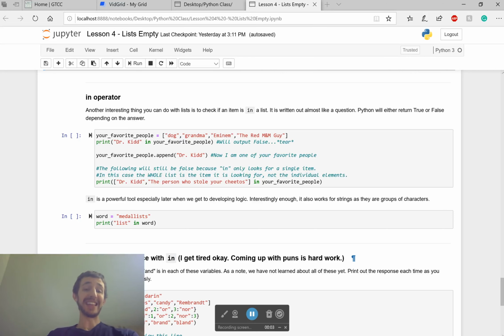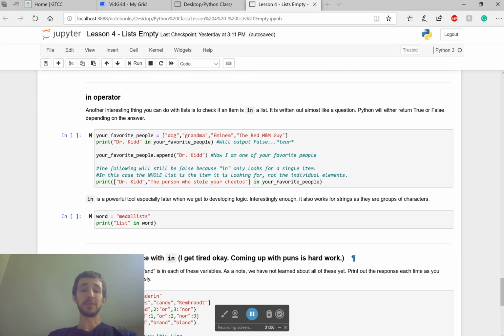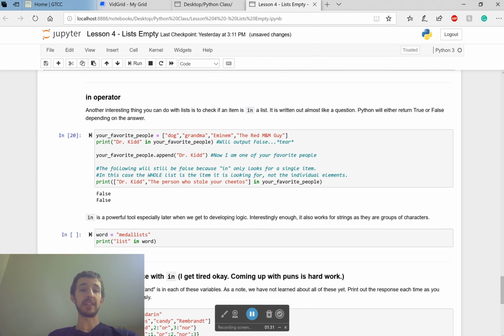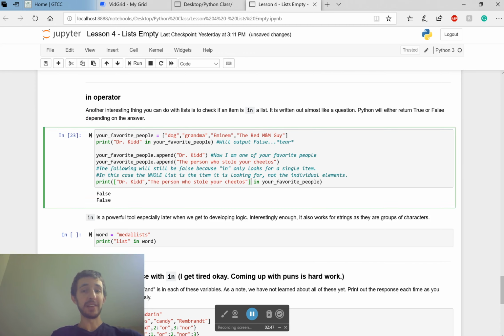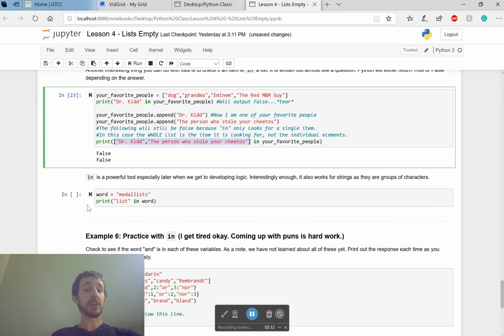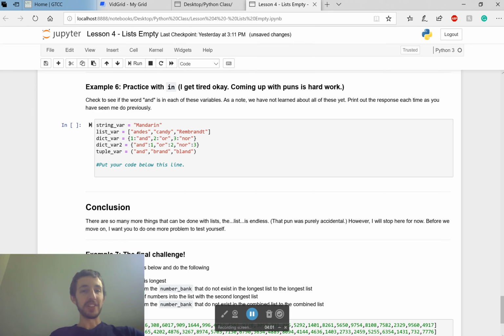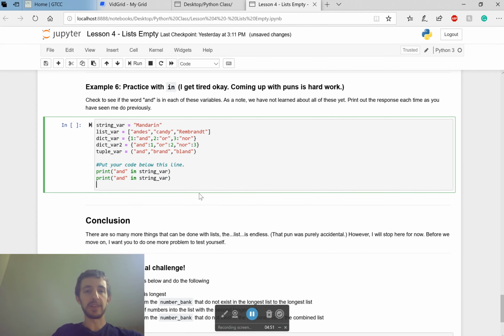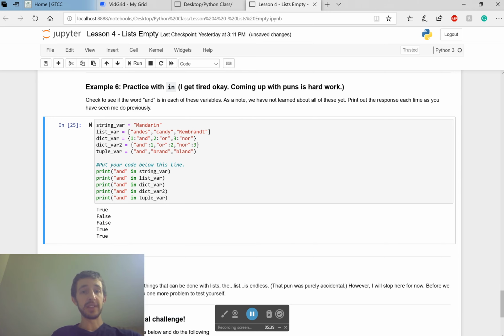in operator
in is a wonderful operator. You can ask Python simple questions like "is 'Tom' in my_class?" and guess what, Python knows what you mean!